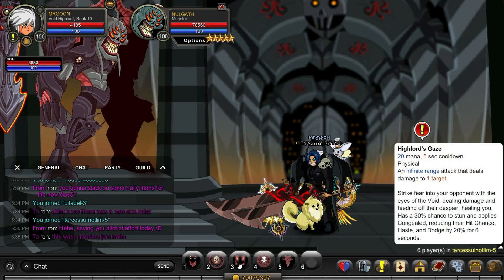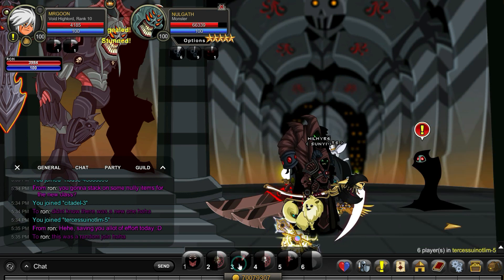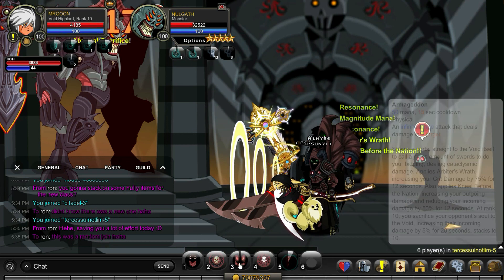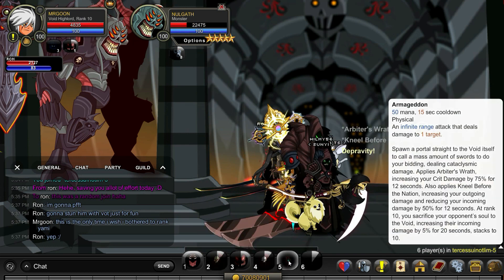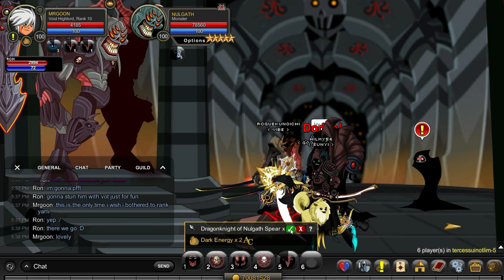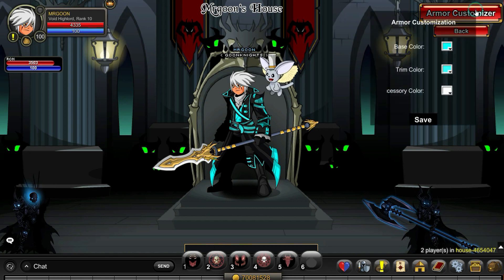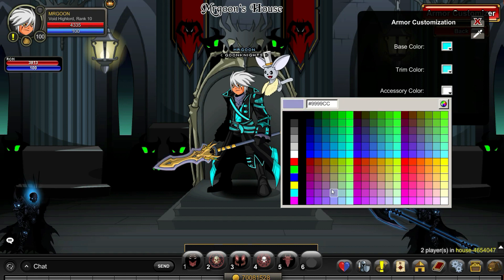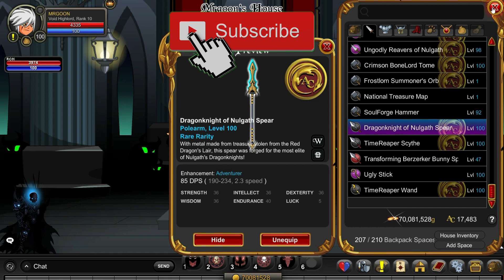AQW DragonKnight Of Nulgath Spear! RARE Drop (Free + AC Tagged) | /join tercessuinotlim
AQW New Nulgath Boss Drop! AQW DragonKnight of Nulgath Spear! Rare Nulgath boss drop from /join tercessuinotlim! It is Free Player and AC Tagged! Make sure to grab this weapon as it is Rare and will not be available for ever! AQW Nulgaths Birthday 2022 Rare Drop and Colour custom to Accessory colour! New DragonKnight of Nulgath Spear Color Custom!

How to get DragonKnight of Nulgath Spear

DISCORD EVENTS!!